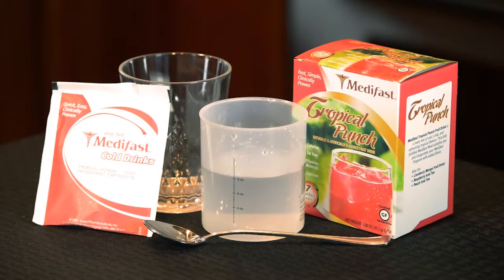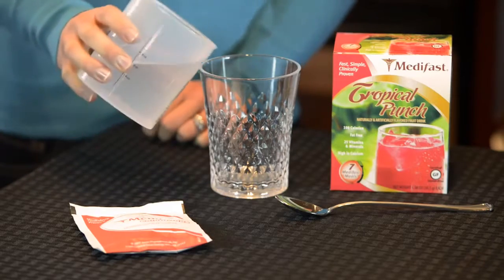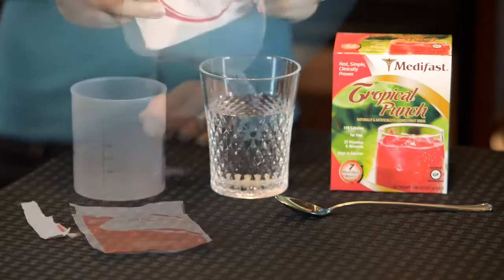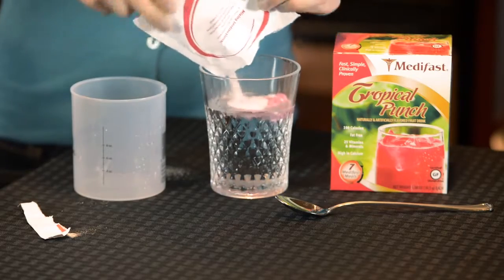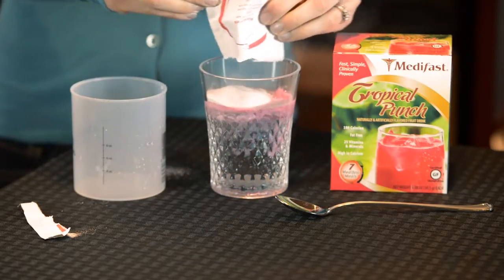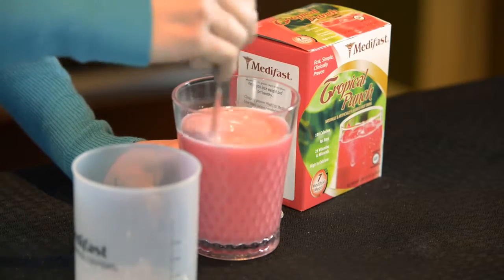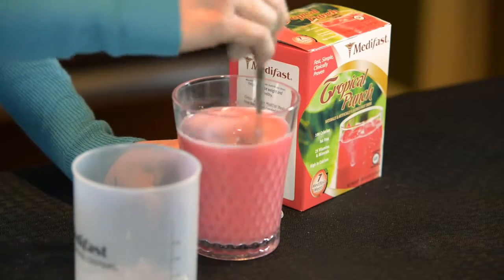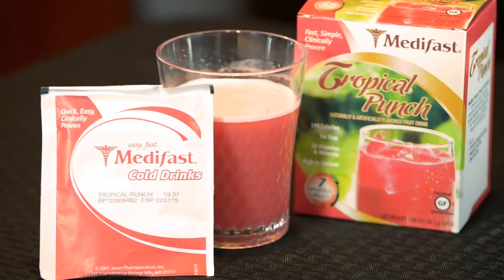How to make Medifast Cold Drinks